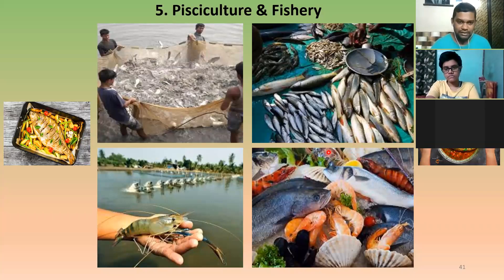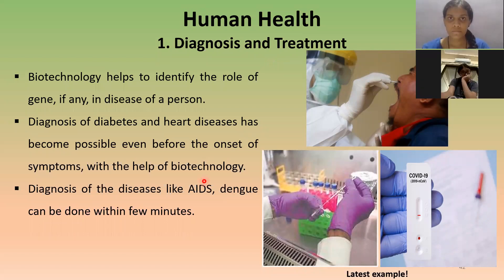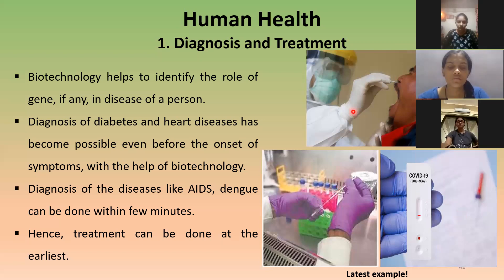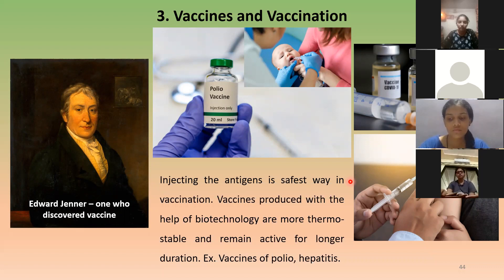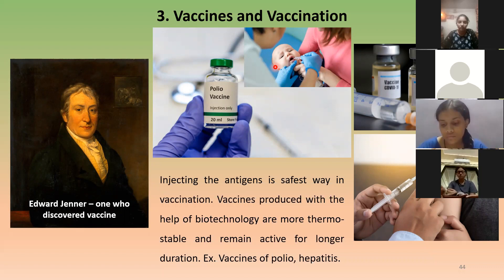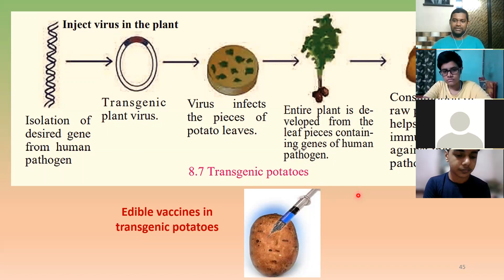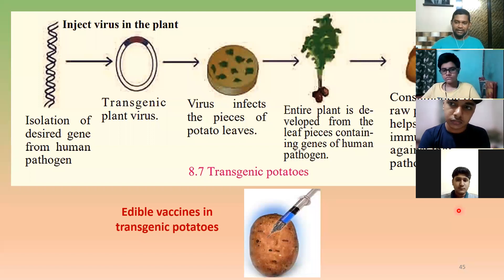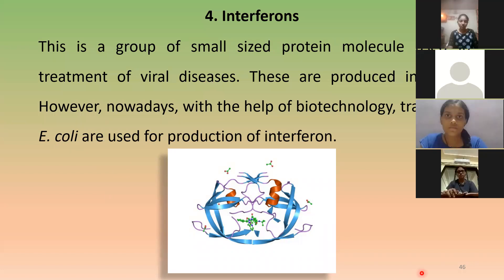Biotechnology in medicine, human health and welfare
Cell Biology and Biotechnology - 10th Science